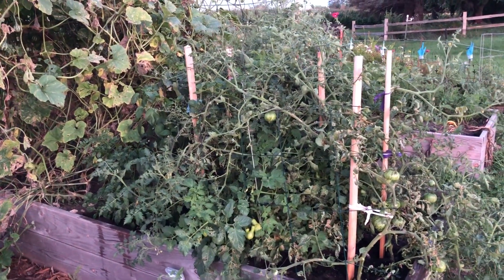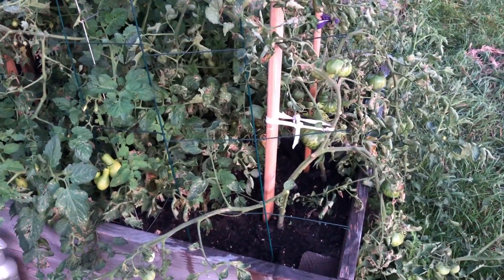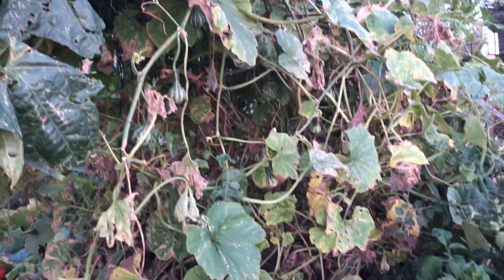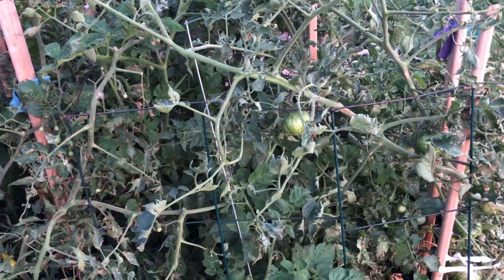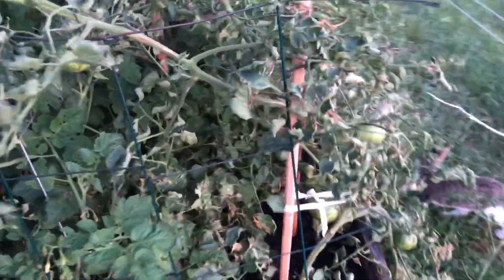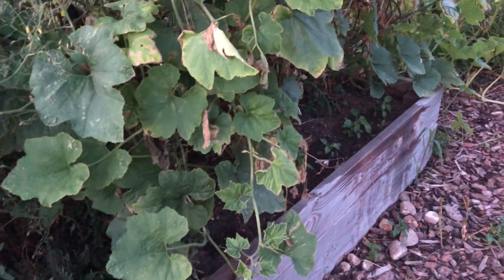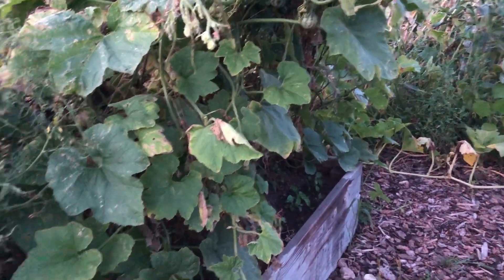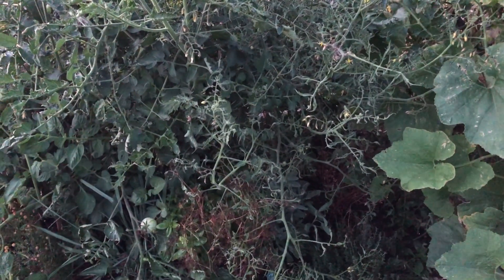Future of the tomato jungle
Probably going to move this around next year.  The tomatoes are too crowded and everything else is getting overrun and my stakes are too short.  I'm thinking of doing a trellis next year in the in-ground bed, just cattle panels and tposts and tie up the tomatoes as they go.  Maybe leave the determinate tomatoes in the raised bed?  We'll see, I'm sure I'll change my mind 1000 times before next spring.